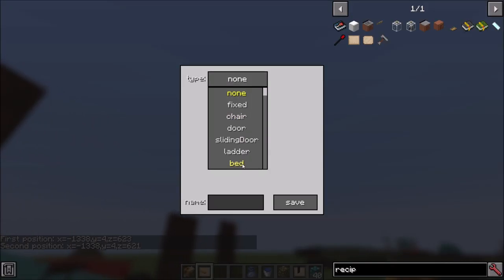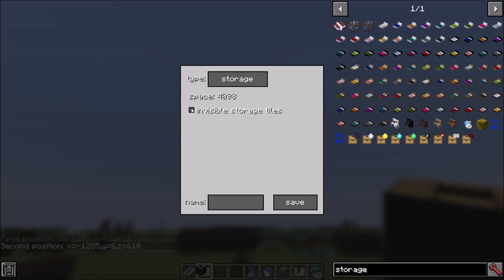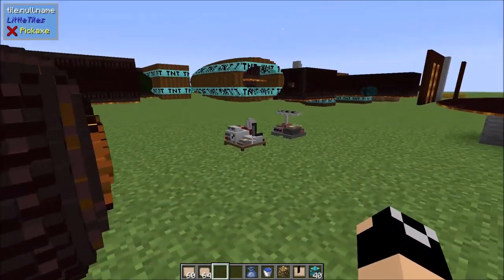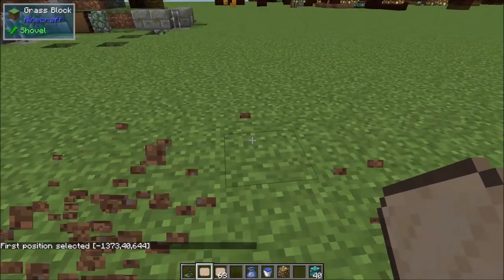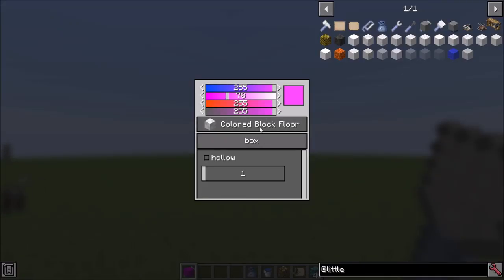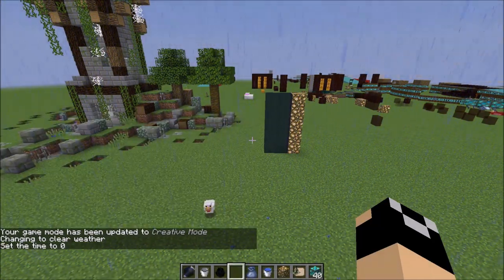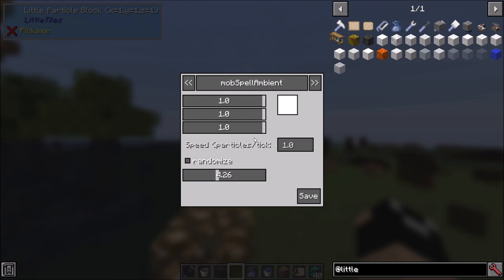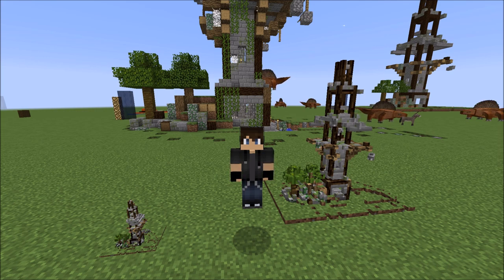Little Tiles Tutorial Pt.3: Wrapping Up Loose Ends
Today we have a 3 part tutorial for the mod little tiles to showcase some of the awesome features that the mod has.  In this third part, we finish covering recipes and advanced features before touching on a couple really neat features you may not realize exist within the mod.